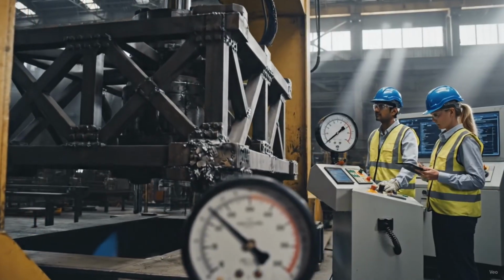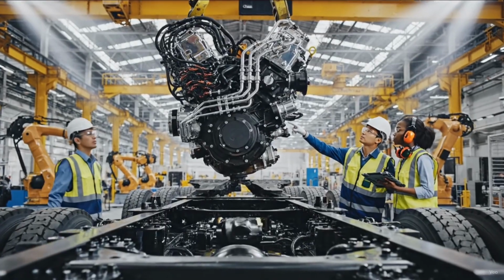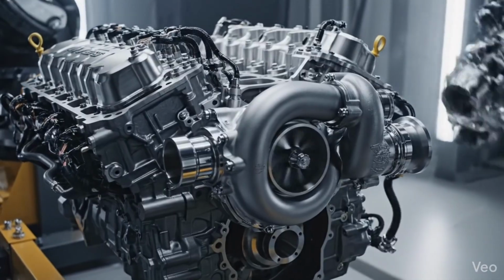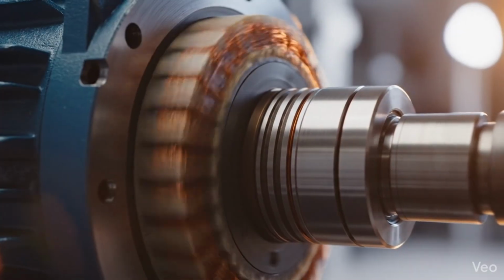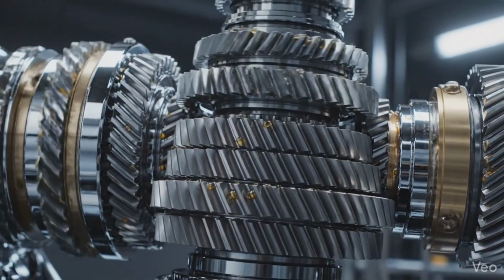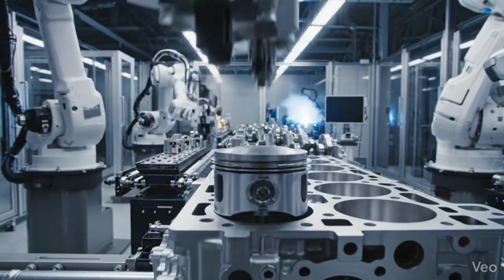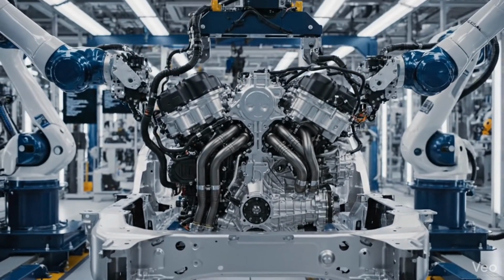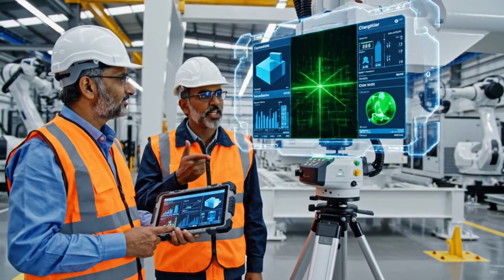Inside the Factory: How the Liebherr 140-Ton Crane is Built (Full Process)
Inside the Factory: How the Liebherr 140-Ton Crane is Built (Full Process)Step inside a world-class factory to witness the complete manufacturing process of the Liebherr 140-Ton Lattice Boom Mobile Crane, one of the most powerful and precise engineering machines ever built.

From raw steel cutting, robotic welding, and lattice boom fabrication to final assembly, testing, and global delivery—this video shows the full factory-to-market journey like never before.

Watch how advanced automation, skilled engineers, and cutting-edge technology come together to create this massive crane capable of lifting extreme loads with precision

🚛 What you’ll see in this video:
▪️Steel processing & chassis welding
▪️Lattice boom manufacturing
▪️Engine & hydraulic system installation
▪️Full crane assembly & inspection
▪️Load testing & real-world simulation
▪️Packaging, shipping (truck, ship, air)
▪️Final delivery to customer site

This is not just a machine… it’s a true industrial masterpiece.

👉 If you love mega factories, heavy machines, and extreme engineering—this video is for you.